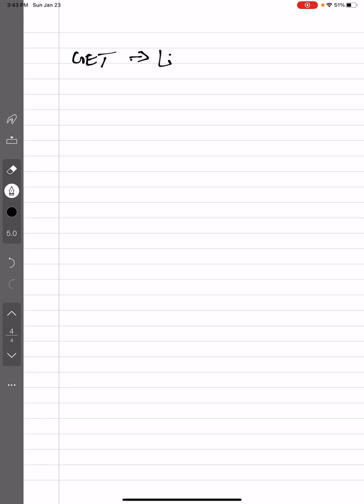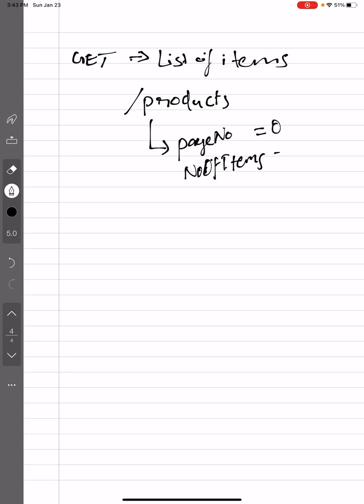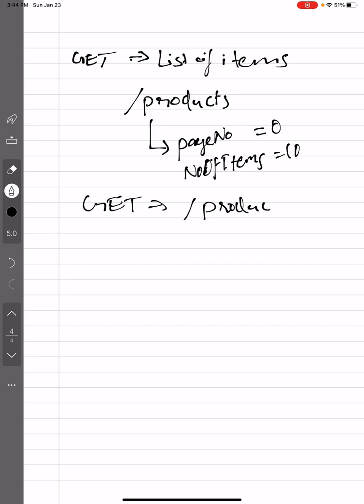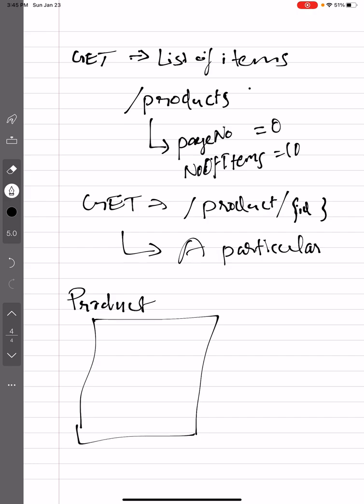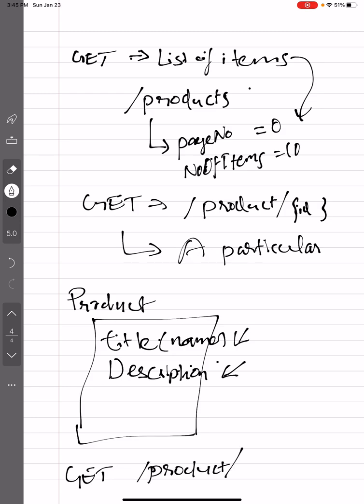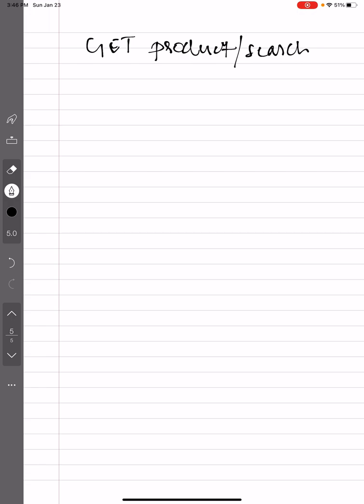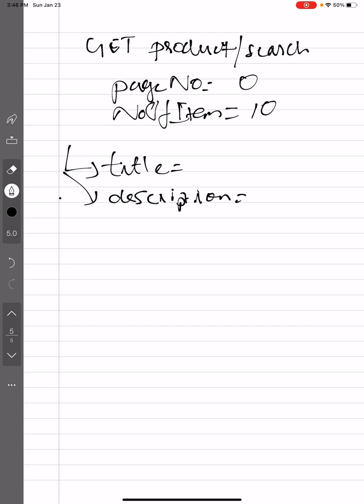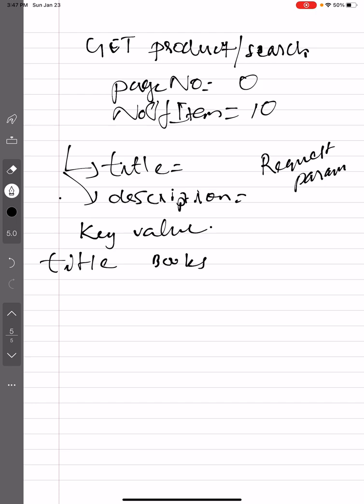Search/Filter REST API using Spring Data JPA and Specifications Part 1 Introduction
JPA Specification in spring boot  data for filter search GET endpoint
product title description
pageNumber count
REST endpoint for searching product